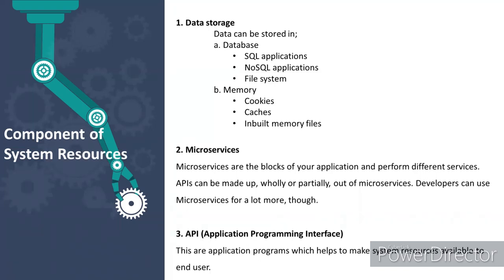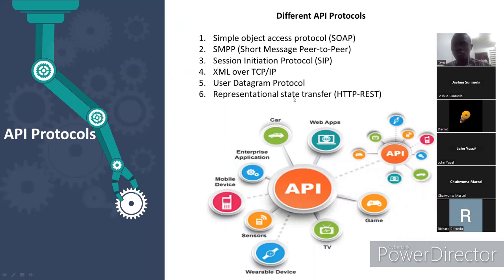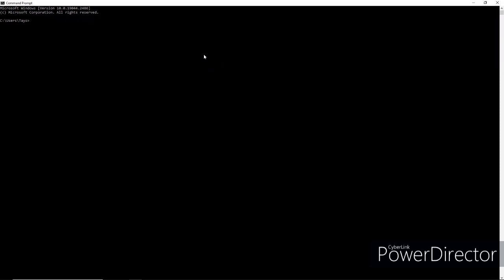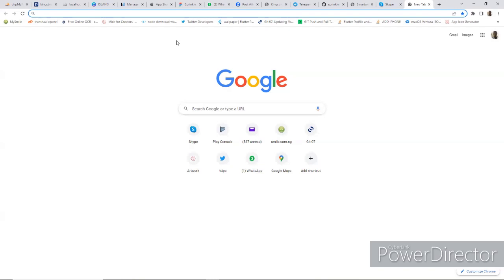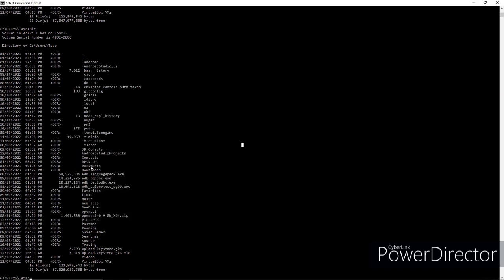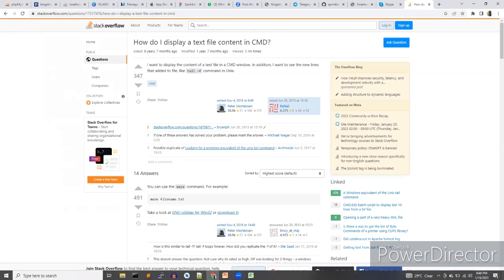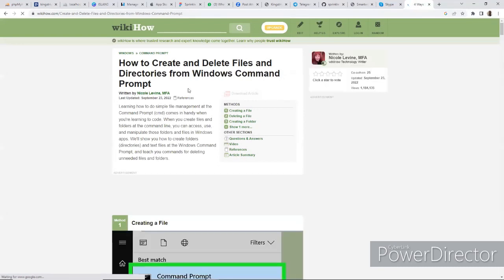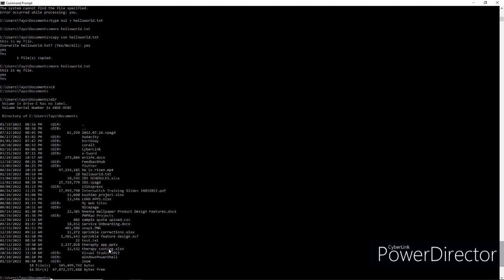System Integration and Testing Training Part 2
This training brings to our knowledge system storage management of a computer, operating with the OS command interface and introduction to Linux environment